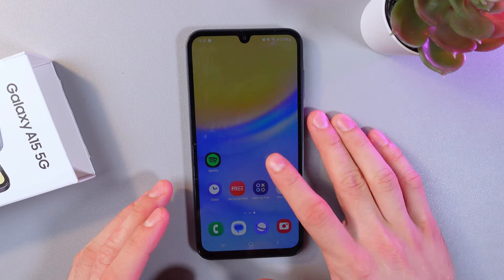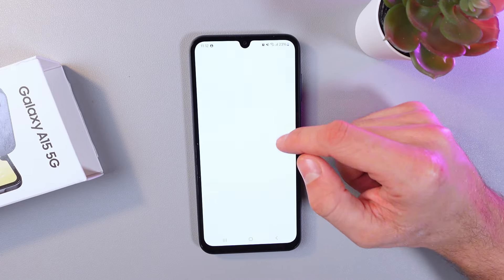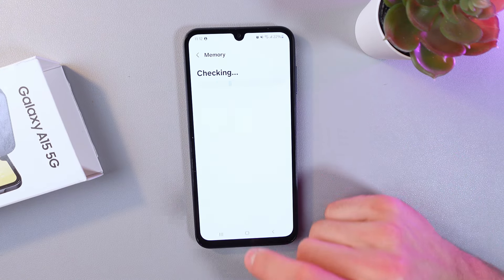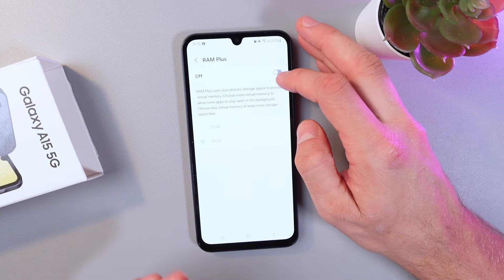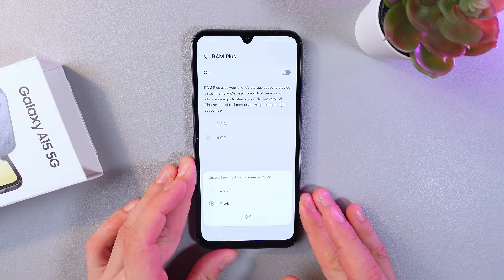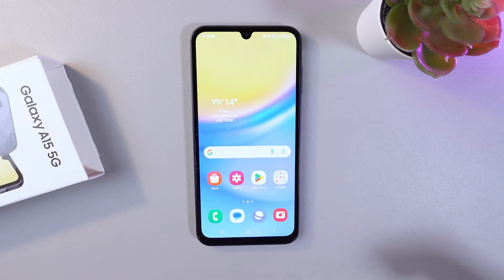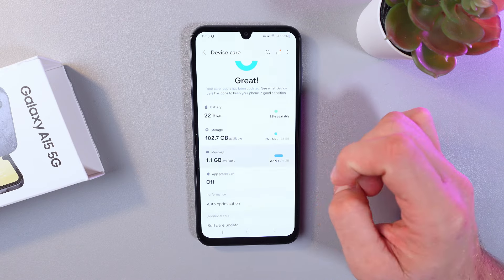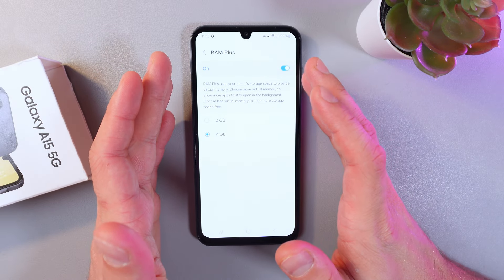How to Enable RAM Plus on Samsung Galaxy A15 5G: You Should Know This!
Do you want to enhance your Samsung Galaxy A15 5G's performance? In this video, we’ll show you how to enable RAM Plus, a feature that boosts your device's memory, making multitasking smoother and more efficient. Follow our easy, step-by-step guide to unlock this powerful tool. Whether you're gaming, streaming, or using multiple apps, enabling RAM Plus will help your phone perform at its best. Don't miss out on optimizing your Samsung Galaxy A15 5G for a better experience!